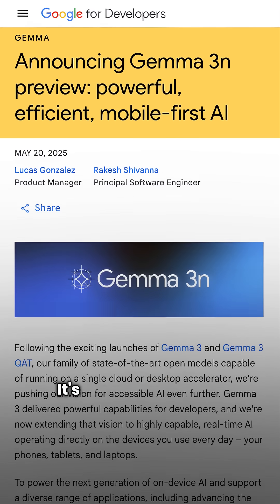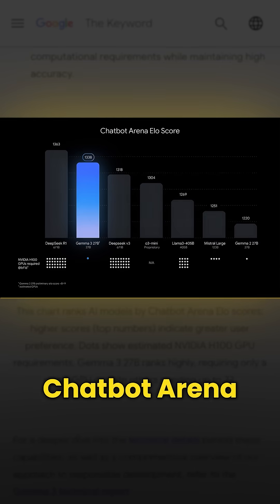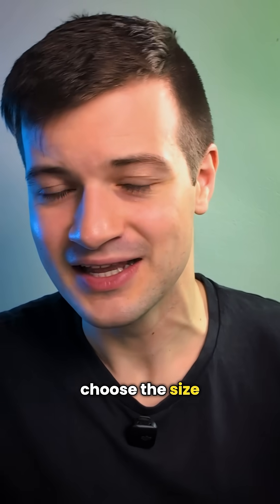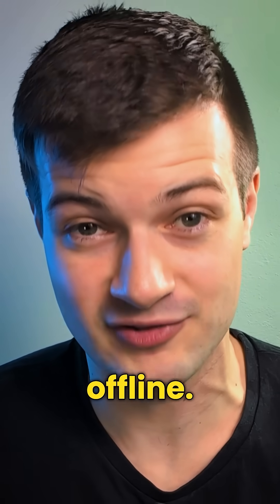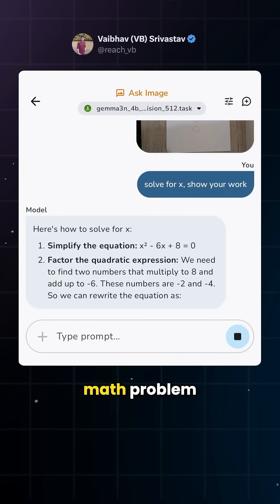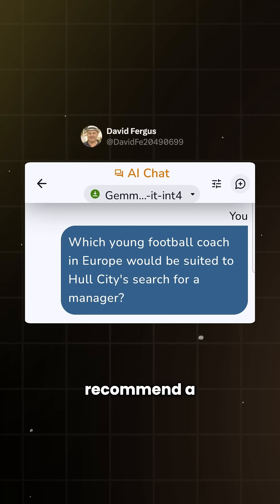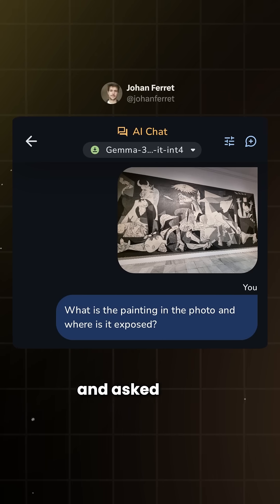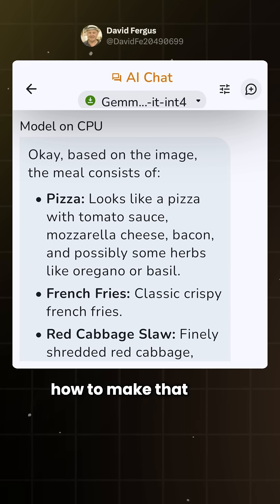Google’s Gemma 3n Runs Everywhere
Google has released Gemma 3n, a new addition to its open-source model family, designed to run efficiently on local hardware—phones, tablets, and laptops. Despite its compact design, Gemma 3n supports multimodal inputs across video, audio, images, and text, while delivering strong performance.

Early human preference results from the Chatbot Arena leaderboard show Gemma 3n outperforming models like LLaMA 3 405B, DeepSeek-V3, and o3-mini. It comes in four model sizes—1B, 4B, 12B, and 27B—allowing for flexibility based on device capability and use case.

The model handles a 128,000-token context window and supports more than 140 languages, enabling complex reasoning and offline tasks on-device.

Users have already put Gemma 3n to work:
Extracting and solving equations from handwritten notes or images
Performing math operations directly from photos of bills
Answering image-based questions with contextual background
Recommending decisions based on layered logic and preferences
Identifying art, food, and even generating recipes from photos
In one case, Gemma 3n was asked about its own training cutoff, and responded with "early 2023."

Gemma 3n reflects Google’s push for accessible, local AI that combines performance with utility across multiple input types—all without relying on cloud infrastructure.